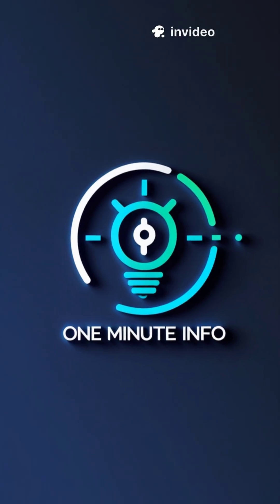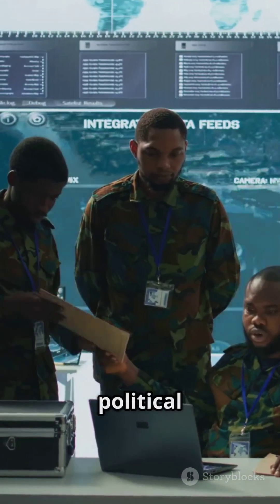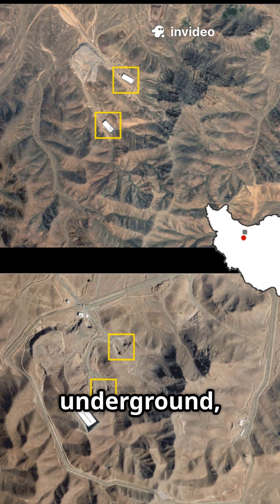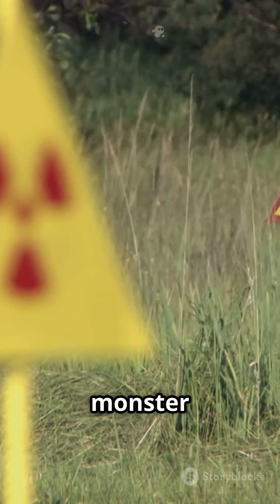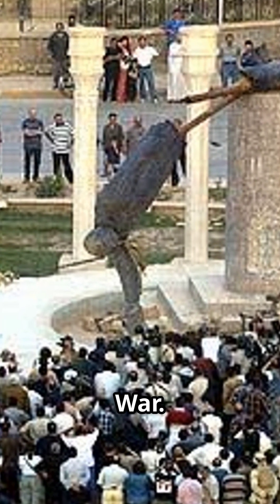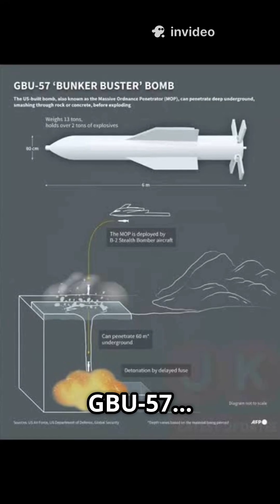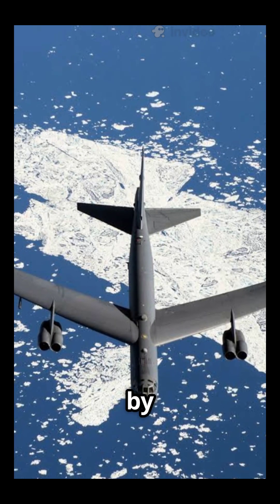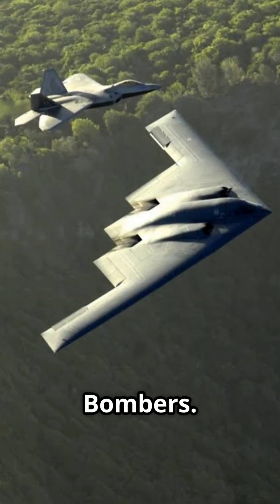Exposed: US Bunker Buster Bomb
US Bunker Buster Exposed

Uncover the power of the GBU-57, the U.S. military's ultimate bunker buster! In this gripping YouTube Short, we explore how nations protect their leaders and critical operations in heavily fortified underground bunkers. Conventional bombs fall short, but the GBU-57, or Massive Ordnance Penetrator, is engineered to breach even the toughest defenses. Watch as we reveal its mind-blowing design—capable of penetrating 200 feet of concrete before detonating with incredible force. Discover the technology behind this revolutionary weapon, tested in 2007 and in active duty since 2011. Don’t miss this intense look into modern warfare!